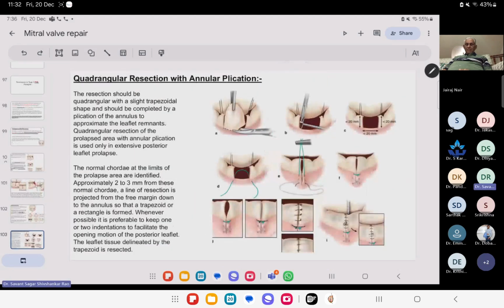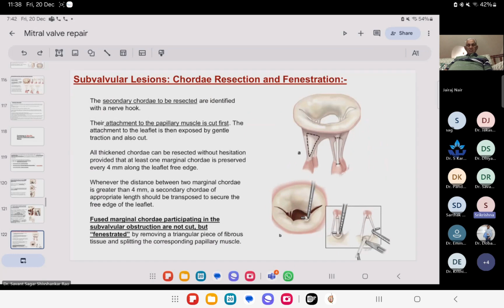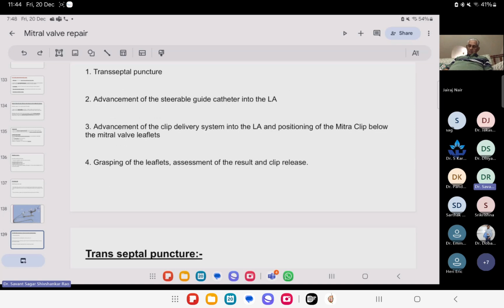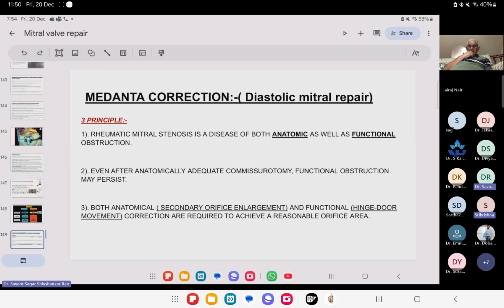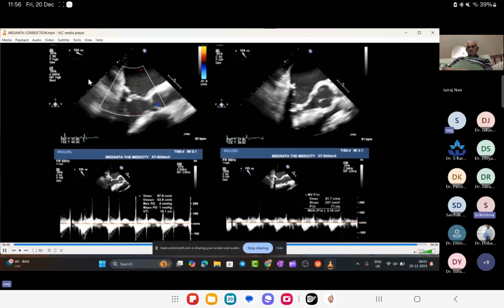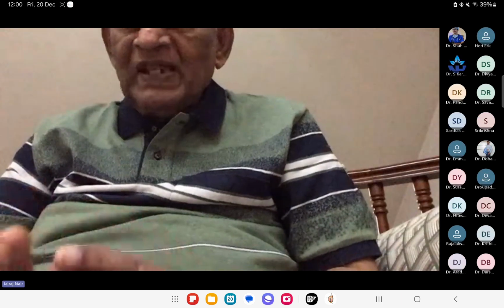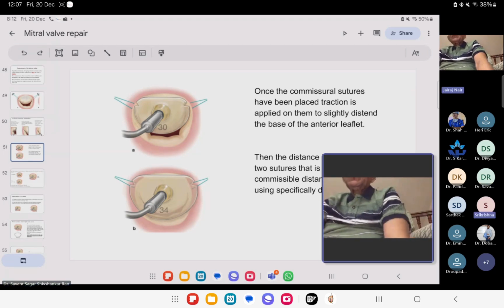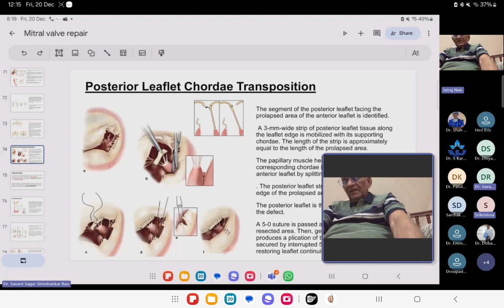Mitral valve repair-2